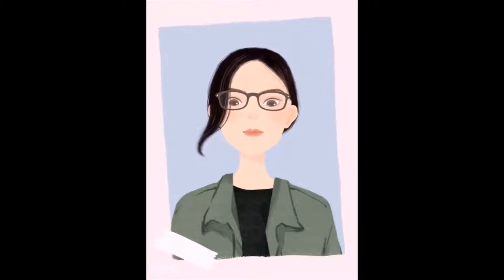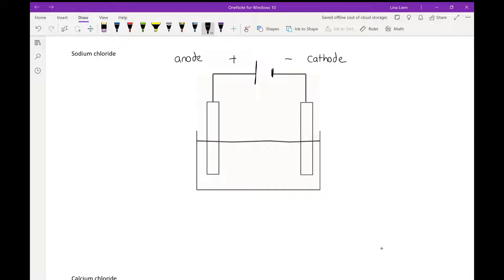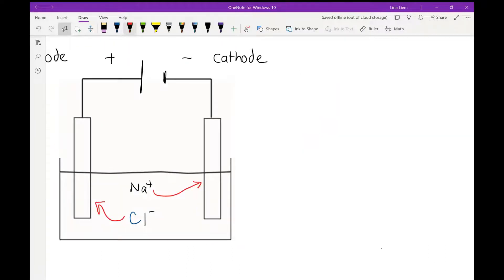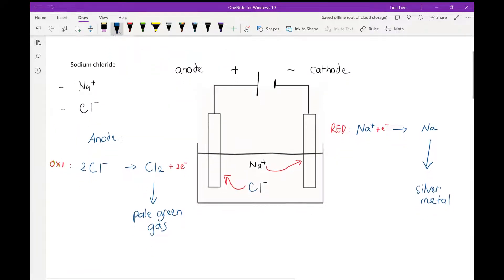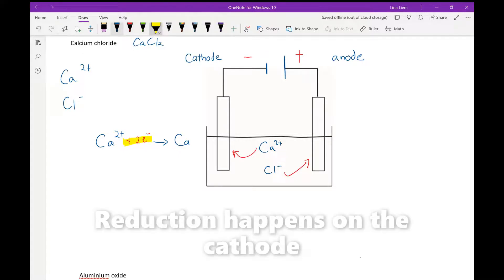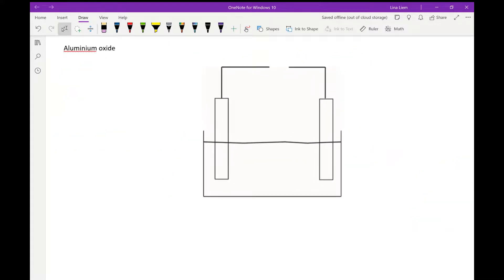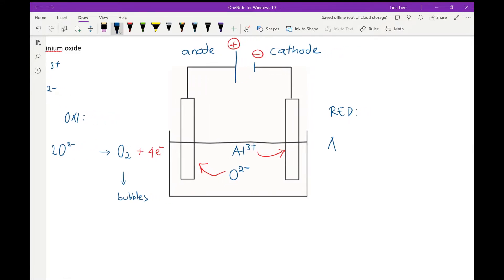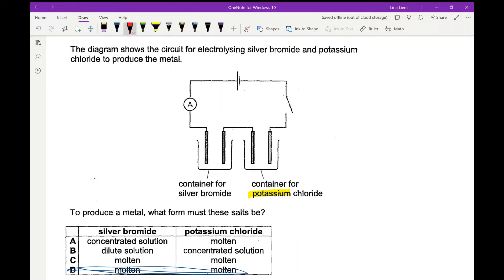Electrolysis of molten substances practice questions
In this video, I explore a few examples of the electrolysis of molten compounds.  I also explain how to write the half-reaction equations and predict the expected observations.